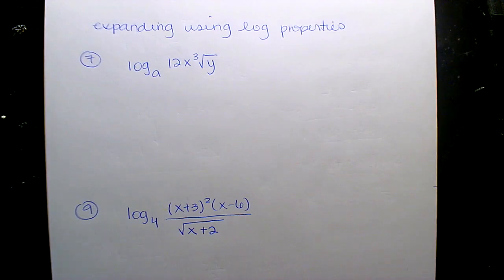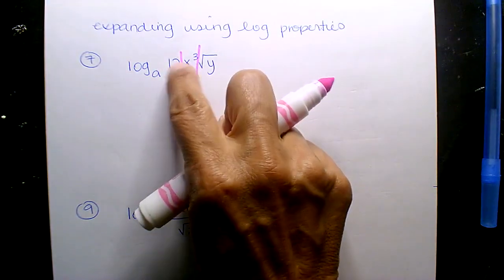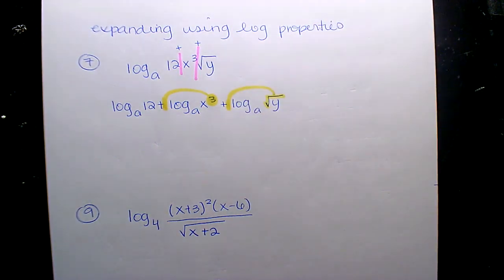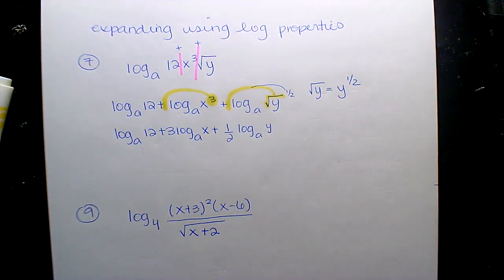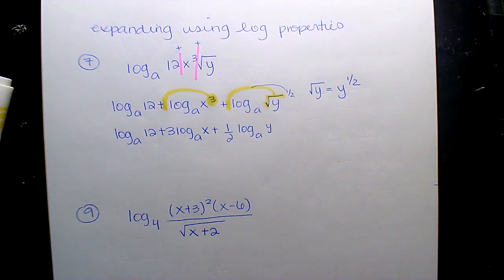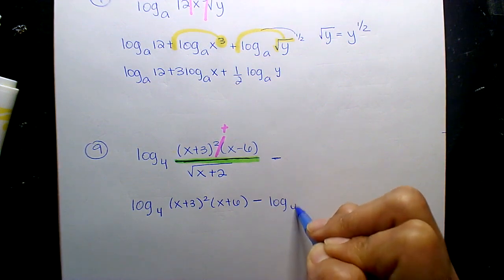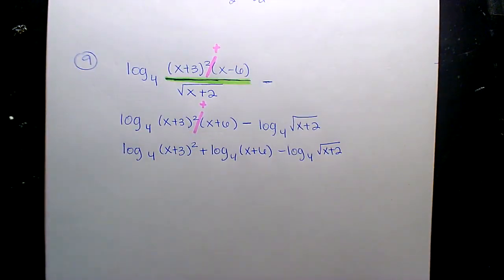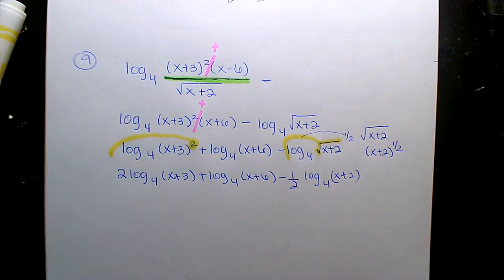10.16.24 im3 #1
expand logarithms using properties